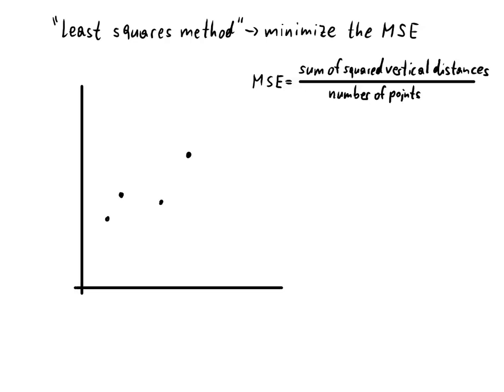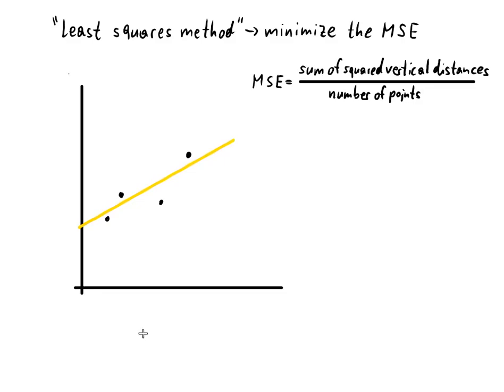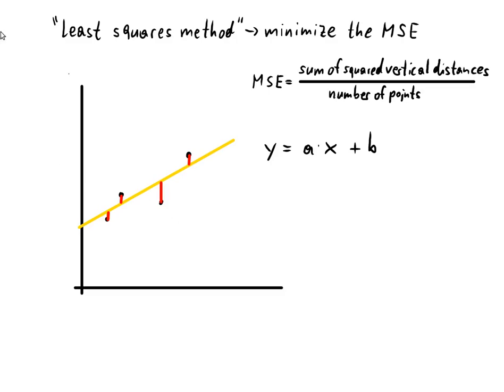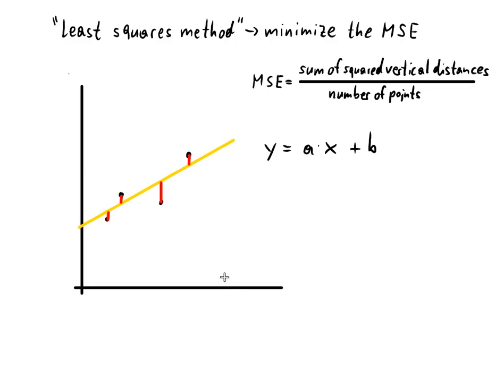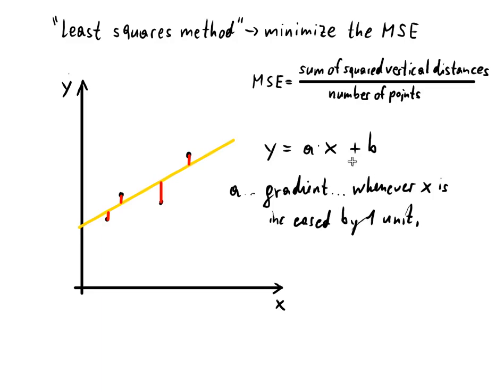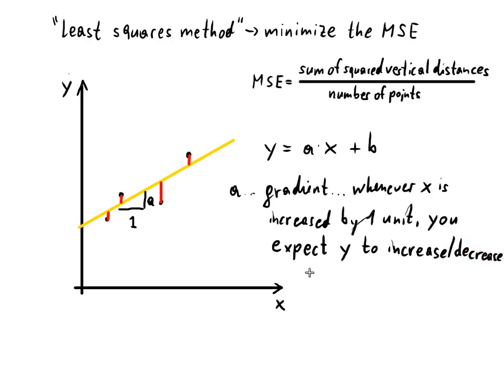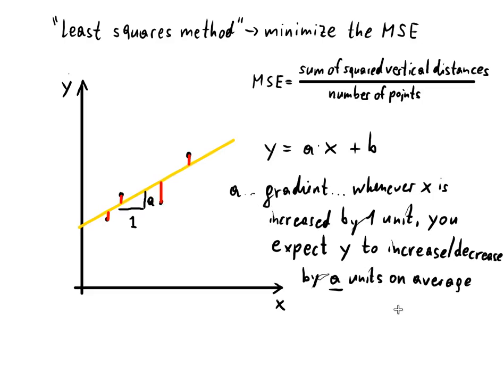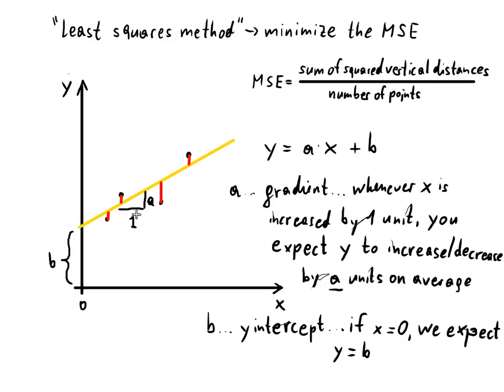Least squares regression line: idea & interpretation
How does the least squares method for finding a best-fitting line work? We discuss the principle idea, but not the details, and not the formula. Instead we focus on the interpretation of the regression line.